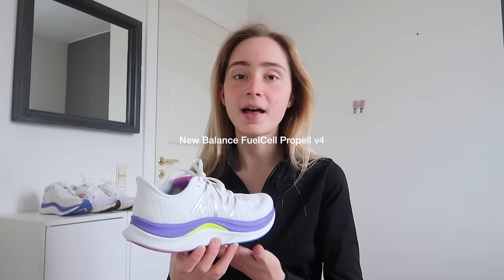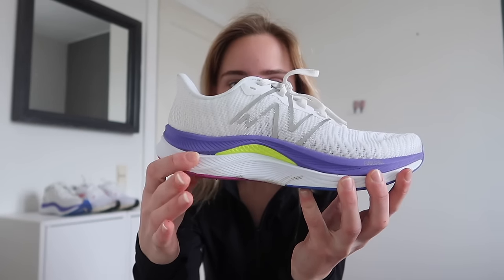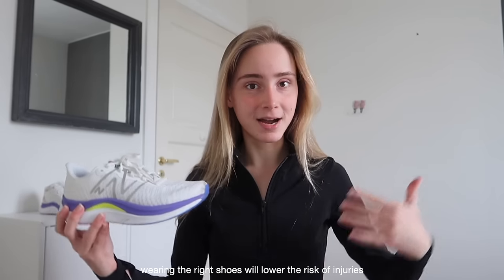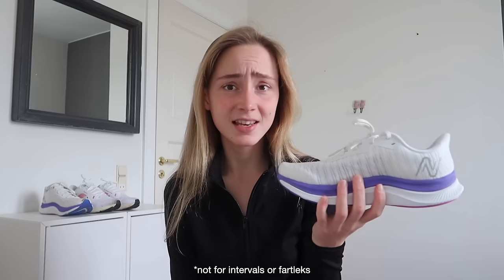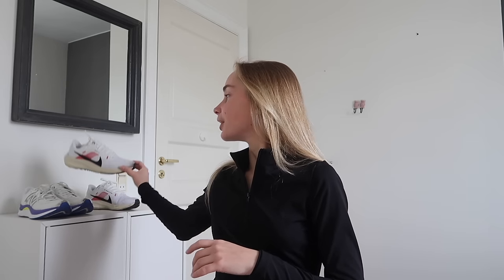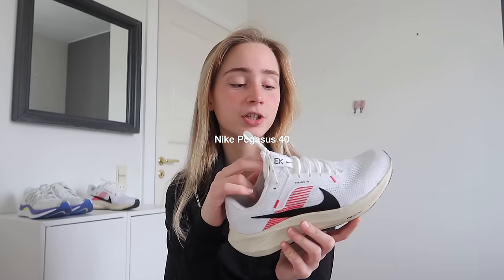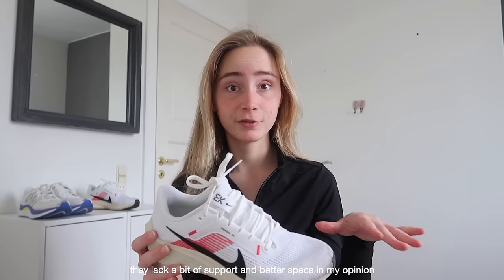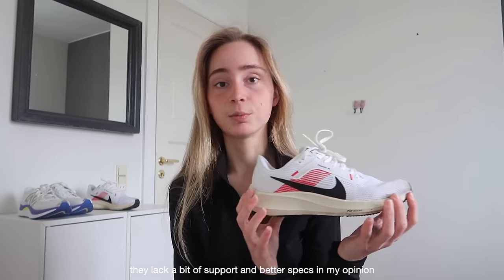How to start running | shoes, diet, training plan and everything I wish I knew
Sixth episode in my marathon series and I am finally sharing my best tips and advice on how to get started with running! Finding the right shoes, types of runs, some unnecessary gear, diet, resting and anything in between. Let me know if you’d like me to continue these series and dive further into one of the topics. There’s just about 3 weeks left until it’s time to run the marathon and I literally can not wait!

I record with a Canon G7X mark ii and edit in Final Cut Pro X

Timestamps
0:00 Intro
0:16 Marathon update
2:16 How to get started
2:47 My current shoe rotation
5:40 Different types of runs
8:13 Post run routine
9:04 Diet and hunger levels
10:29 Running healed my relationship with food
11:26 Hydration
12:04 Rest to recover
13:56 Refueling
14:44 Breakfast date
15:03 Importance of strength training
16:04 Find your own way
16:40 Running comfortably
17:29 Marathon haul
19:13 (un)necessary gear
21:42 Dinner
22:13 My best advice and what I wish I new
25:04 outro